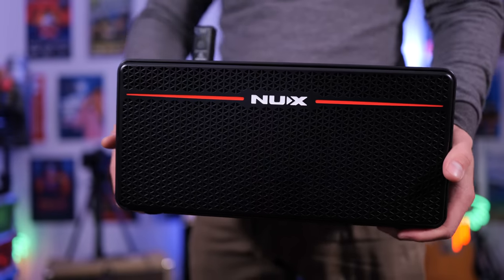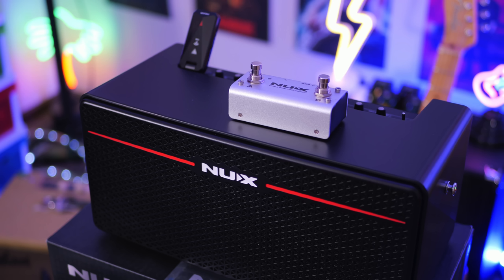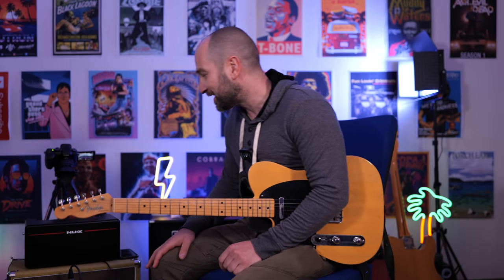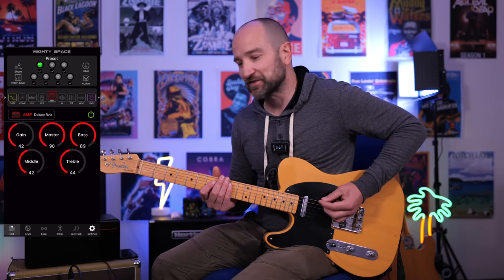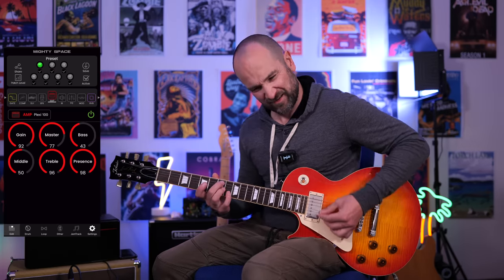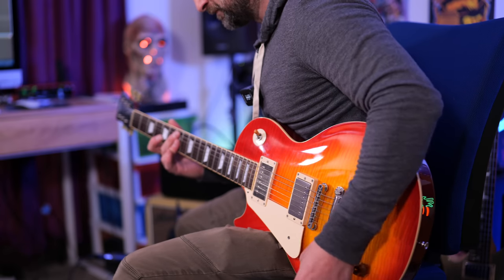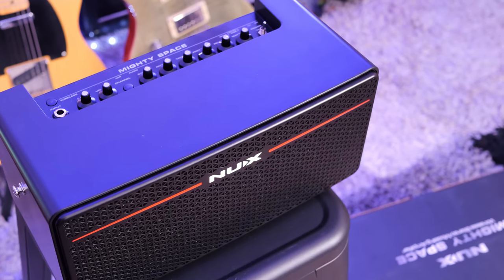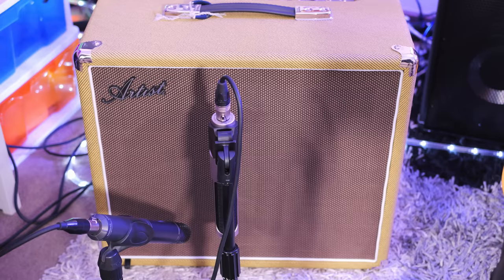NUX Mighty Space Practice Amplifier Review: The Spark Killer! 😱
The NUX Mighty space is not only a fully-functional practice amplifier but it has the ability to go out to an extension speaker cabinet! Is the NUX Mighty Space better than the Positive Grid Spark? It's got one feature that will blow it out of the water! This is my review and test of the Nux Mighty space practice amplifier.

🛒 Amazon UK
🛒 Amazon AU
🛒 Amazon Canada

Video Chapters
00:00 - About the Nux Mighty Space Amp & Specsheet
00:20 - Why the NUX Mighty Space is Special
01:21 - Jam Track
03:44 - Fender Deluxe Reverb (Adding Overdrive & Delay)
05:36 - Hi-Watt Amplifier Higher Crunch Rhythm Guitar
06:15 - Vox AC-30 (Top Boost)
06:41 - Marshall Plexi Amplifier
07:26 - Marshall JCM800
08:14 - Soldano SLO100
09:23 - NUX Mighty Space Review